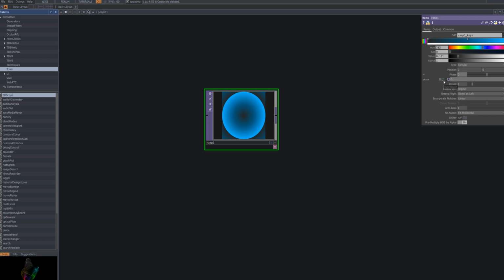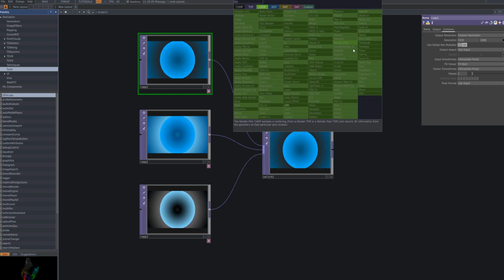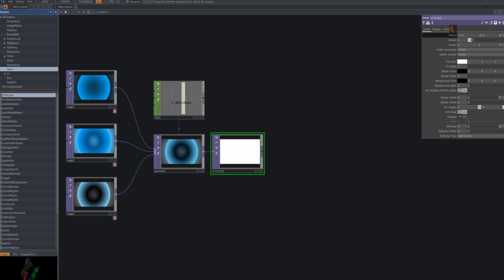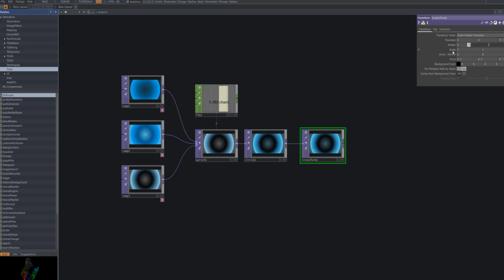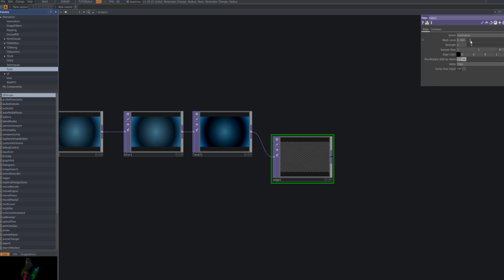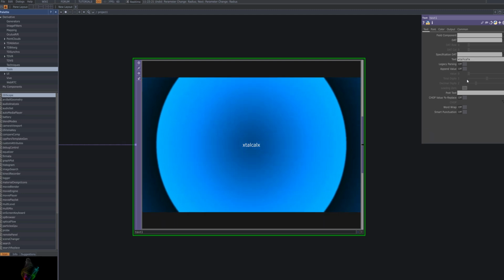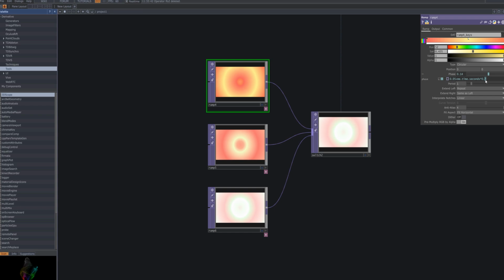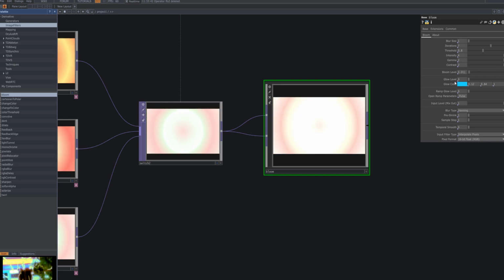Gradient Circle Visuals [TOUCHDESIGNER TUTORIAL]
In this tutorial, we will explore the process of creating dynamic gradient circle visuals using TouchDesigner. You'll learn how to seamlessly blend colors, apply motion effects, and produce sophisticated glowing visuals. This tutorial is designed for those looking to deepen their understanding of color manipulation and movement within TouchDesigner. By the end of this video, you'll have a strong grasp of how to leverage TouchDesigner’s tools to enhance your creative workflow and produce high-quality visual content.

As an artist, not a traditional educator, I’m excited to share my methods and process for creating unique glitch effects in TouchDesigner.